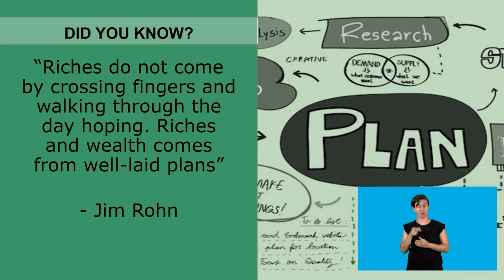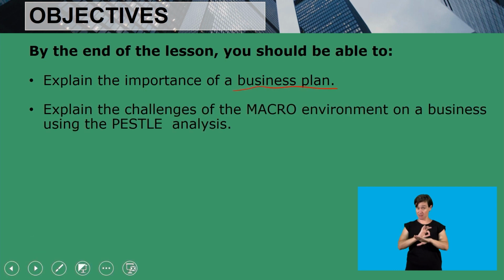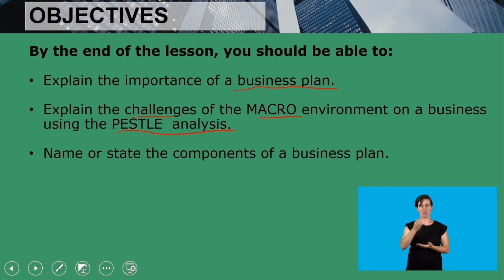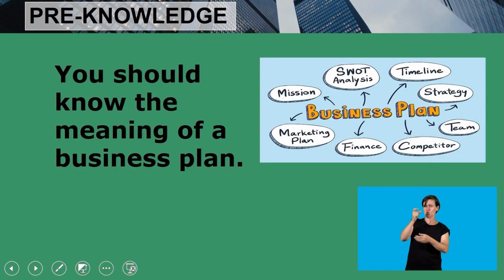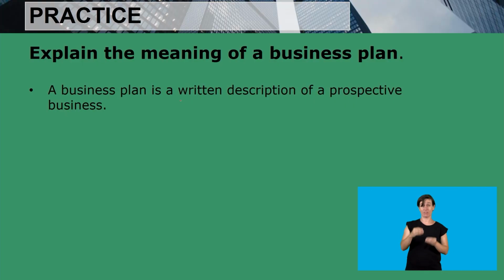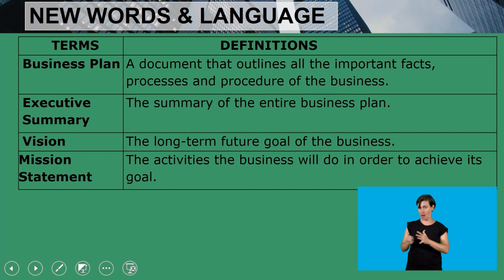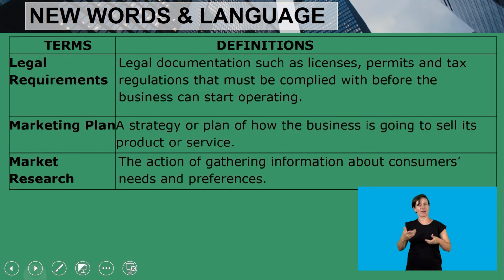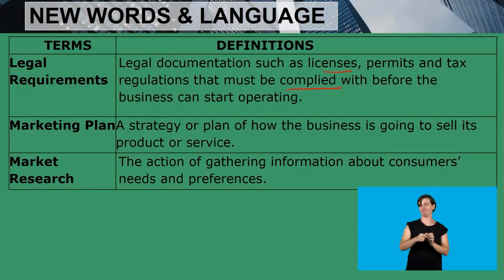Business Studies Grade 10 Business Plan and Components Video 1 Seg 1